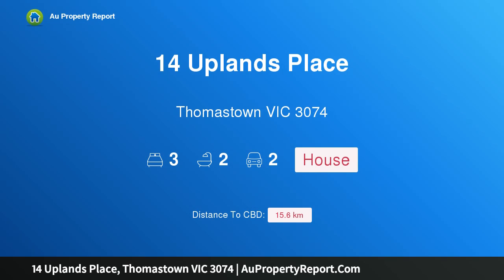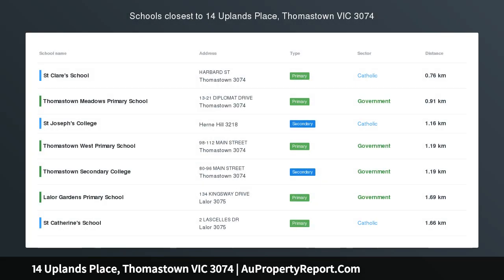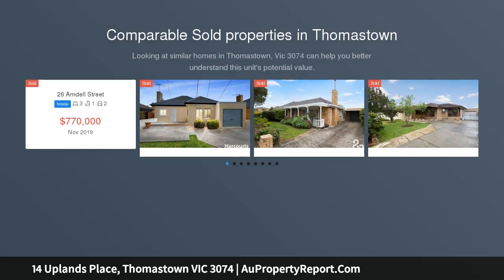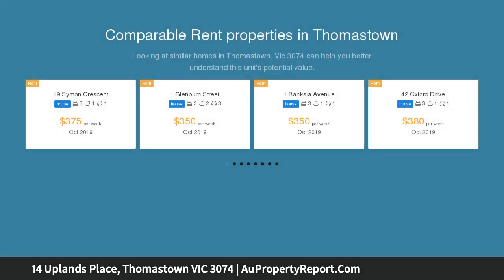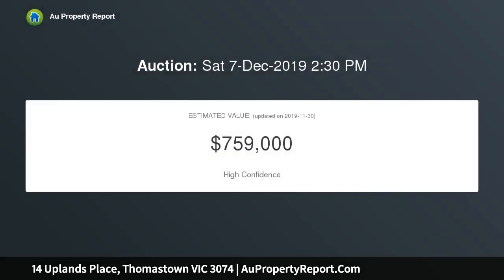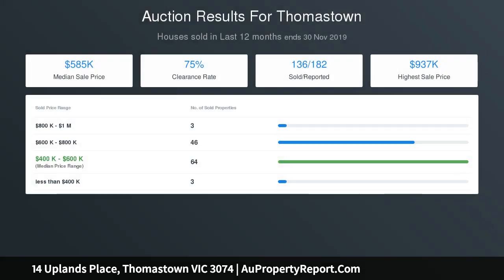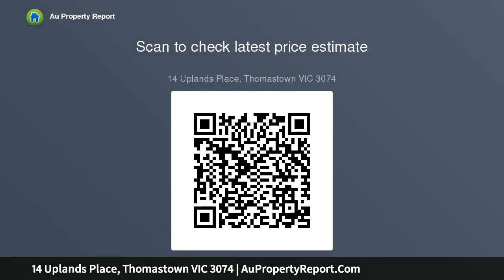14 Uplands Place, Thomastown VIC 3074 | AuPropertyReport.Com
14 Uplands Place, Thomastown VIC 3074
Property Type: house
Bedrooms: 3
Bathrooms: 3
Car Space: 2
A Masterpiece Of Contemporary Design